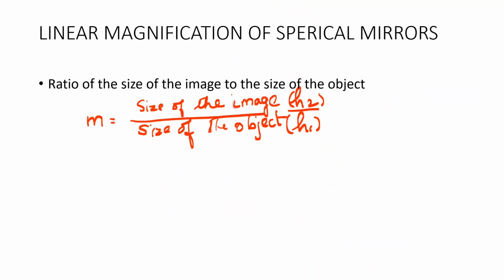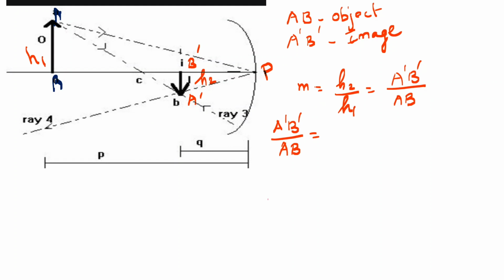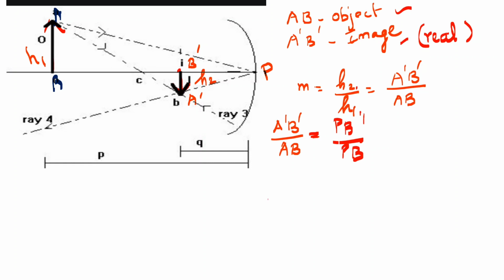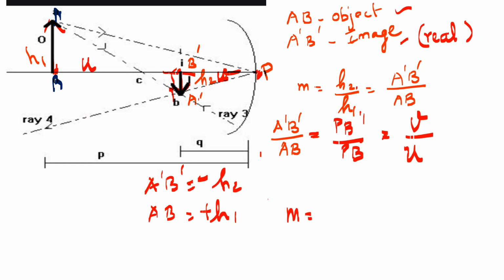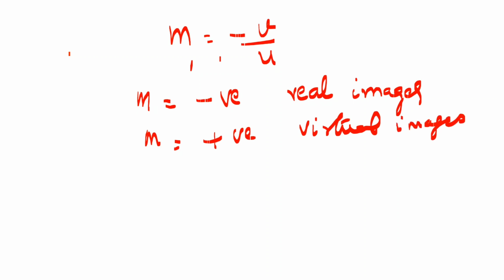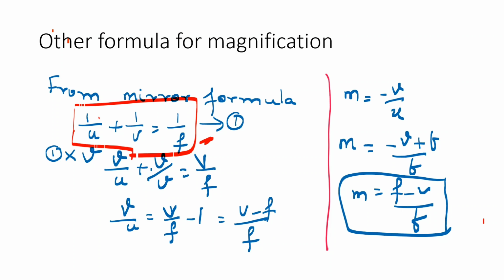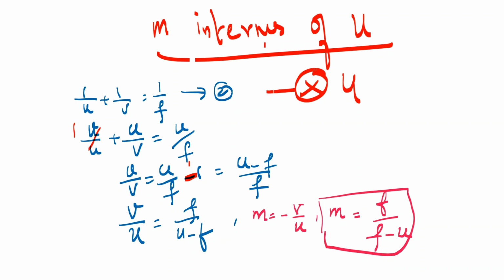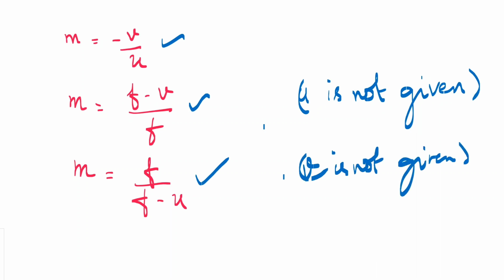problems in reflection of light - linear magnification